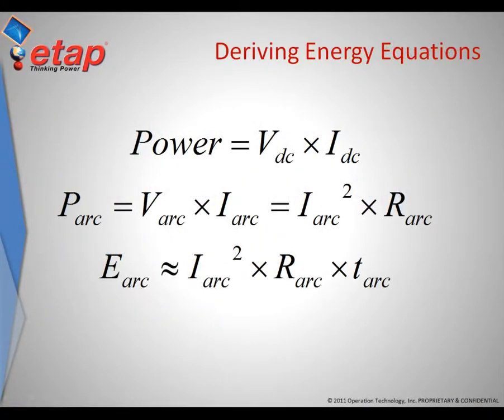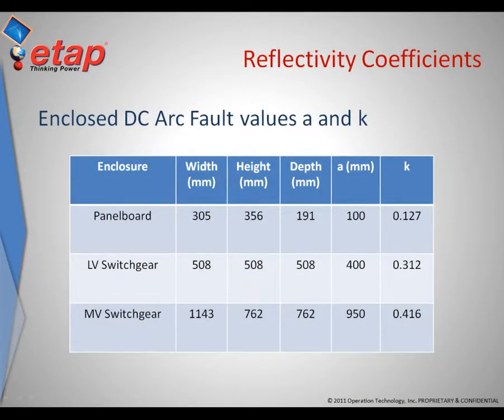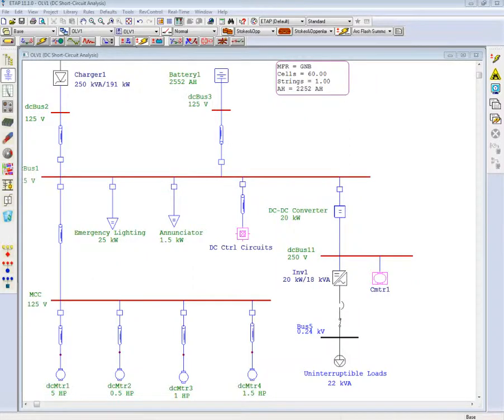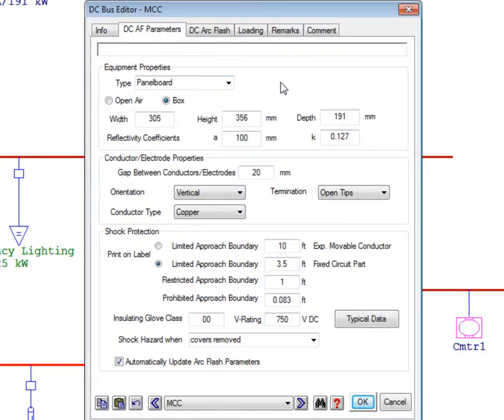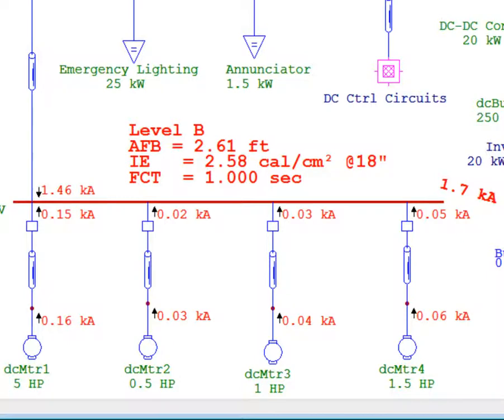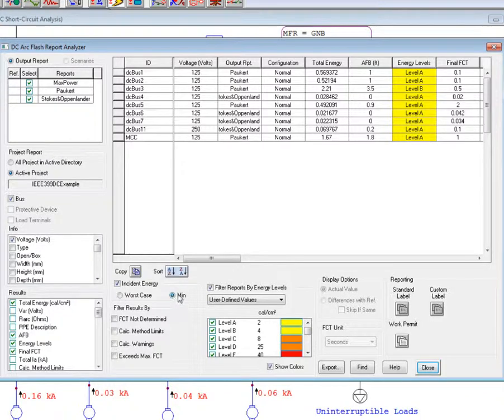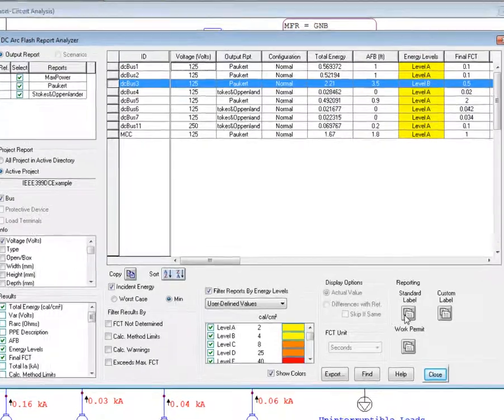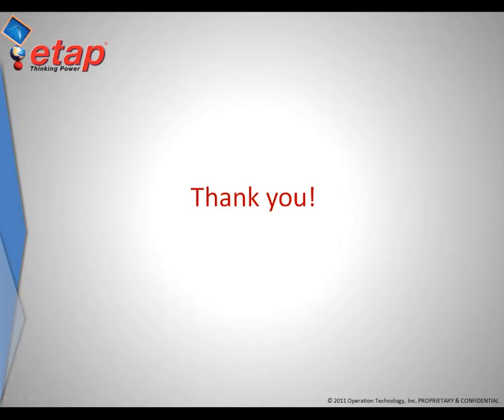DC Arc Flash Analysis - Part 3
- The topics that will be discussed in this video are the calculation of incident energy, how to configure ETAP to determine whether or not you are dealing with an open or closed air equipment, and the result analyzer.